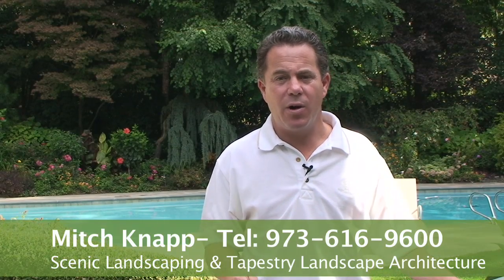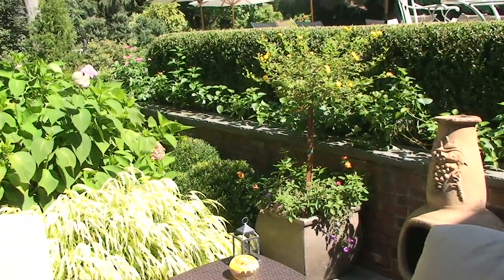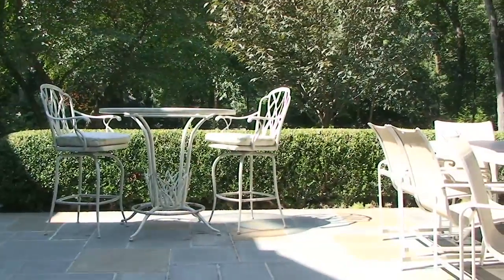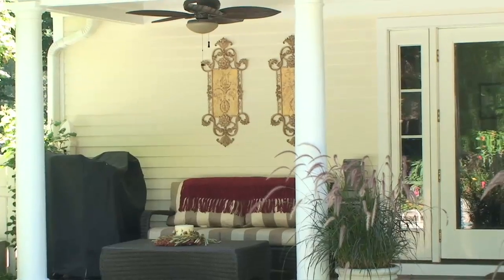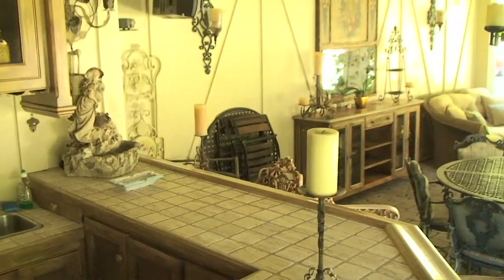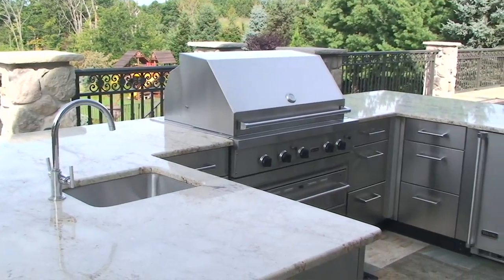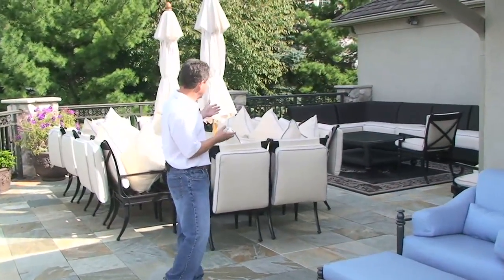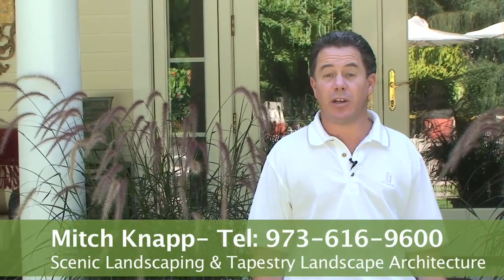Professional Landscape Design in New Jersey | Landscape Architect NJ - Create Living Spaces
Professional Landscape Design in New Jersey - Mitch Knapp explains how to create a great outdoor living space with outdoor kitchens, furniture, decor, patios, outdoor tv, fireplaces, and more. Learn how to turn your backyard into a fantastic outdoor living space. Outdoor living space, Landscaping New Jersey. For more information on Landscape Architect NJ or New Jersey Landscape Design visit us below.